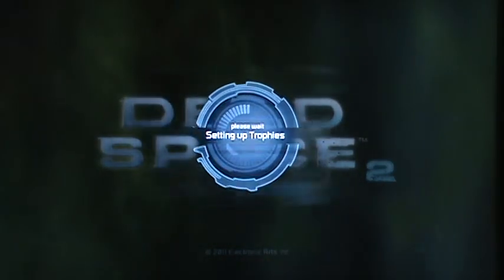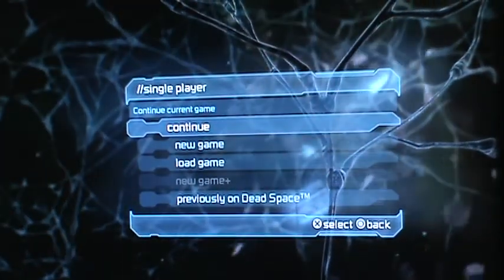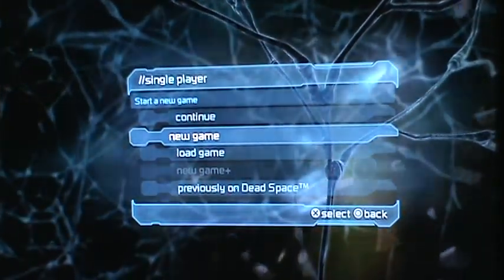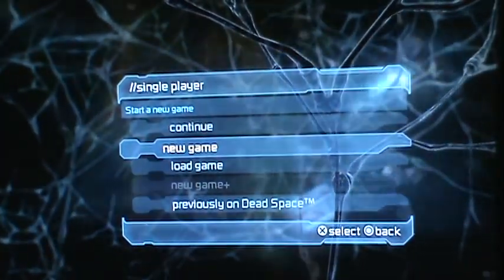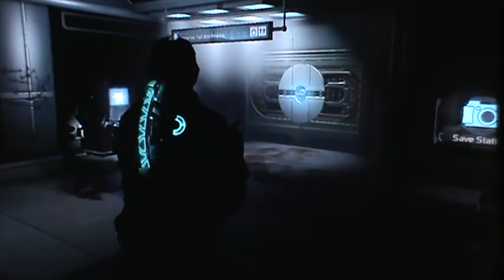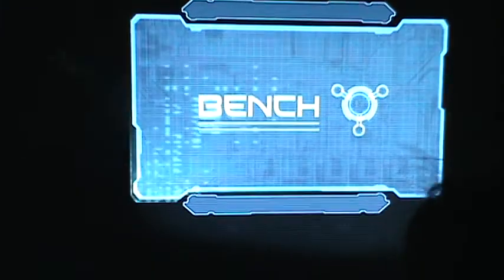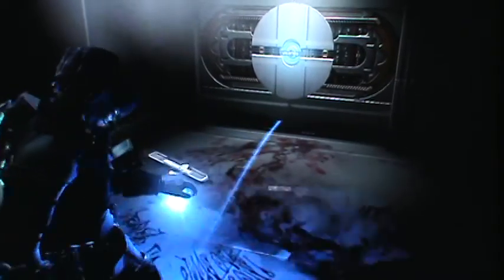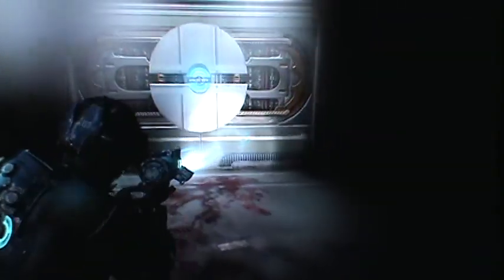Dead Space 2 Campaign pt28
Dead Space 2 campaign playthrough with live commentary